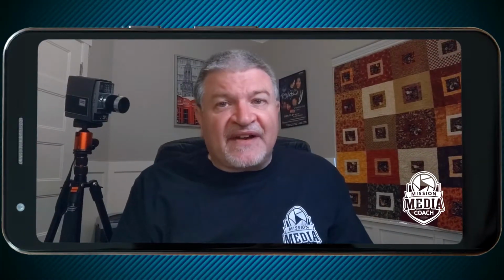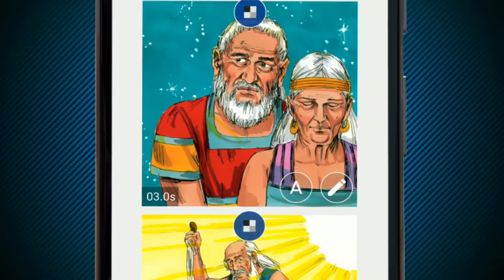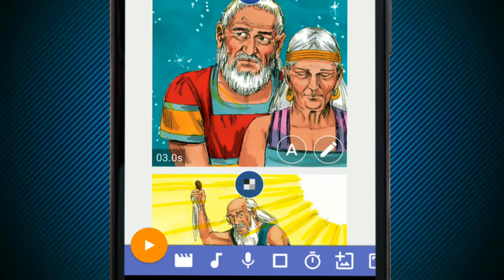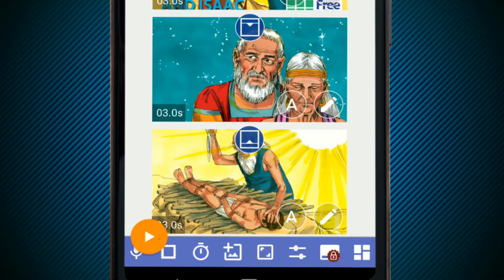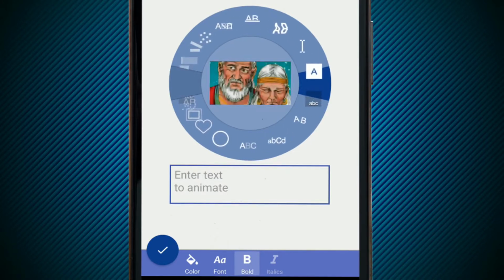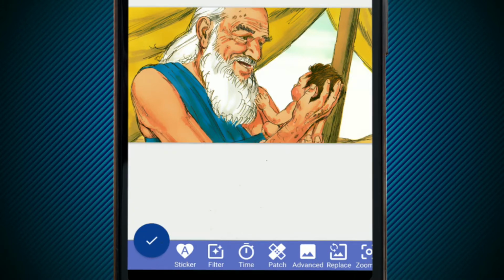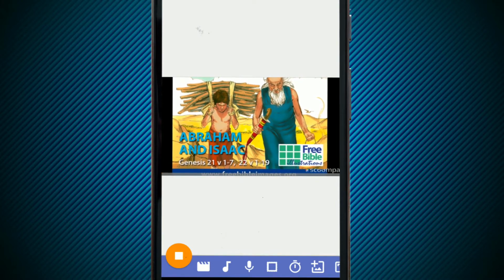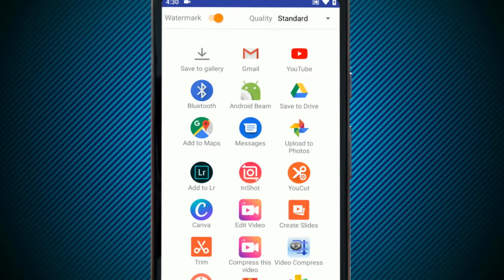Video Slideshow Creation using the Scoompa App on Android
Jeff demonstrates how a free version of the Scoompa App can be used for ministry content. He uses it to create a simple Bible story using artwork that is available online.